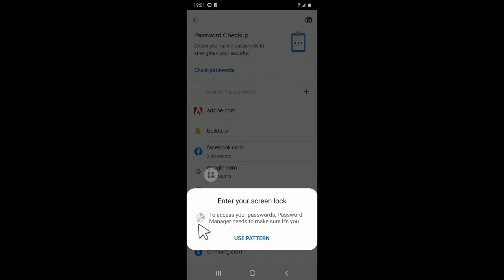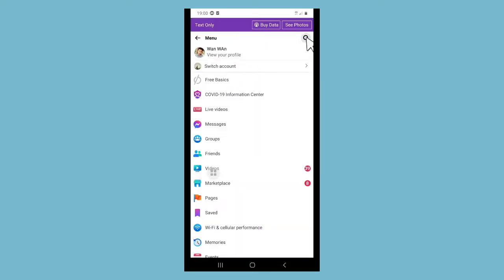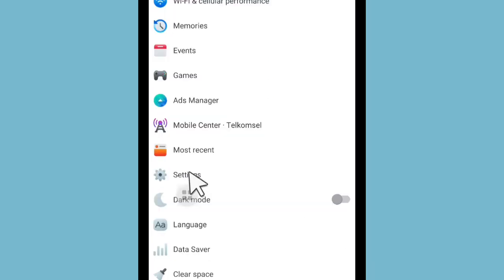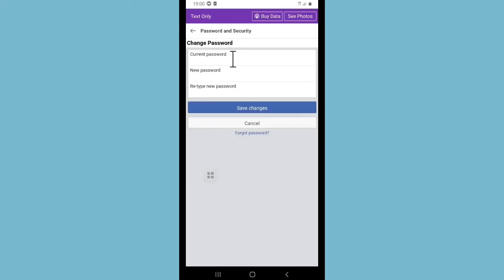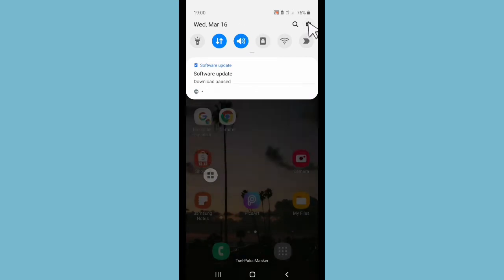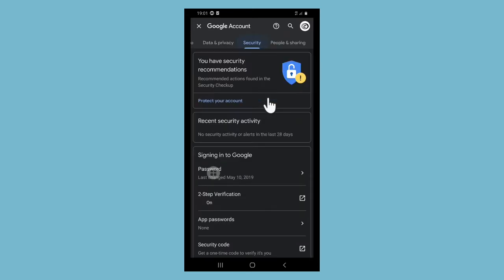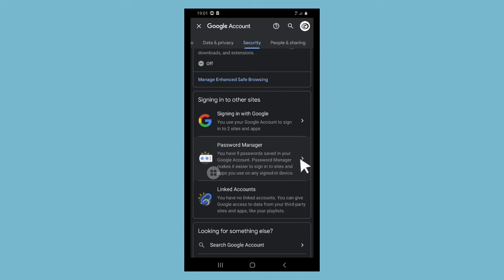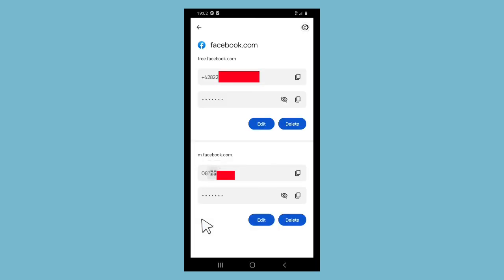Facebook forgot password !!! How to see facebook password without email and phone number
i forgot my facebook password, how to know facebook password without email and phone number in 2022.

hello friend, wellcome back to my channel. in this video , i just wanna show you , how to see your facebook password, if forgotten.

how to see facebook password and phone number,facebook forgot password.